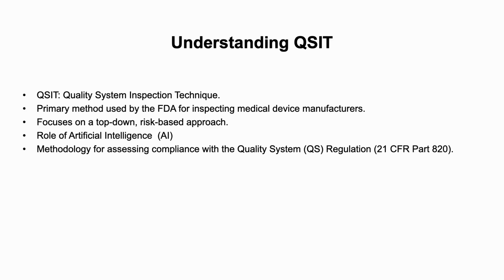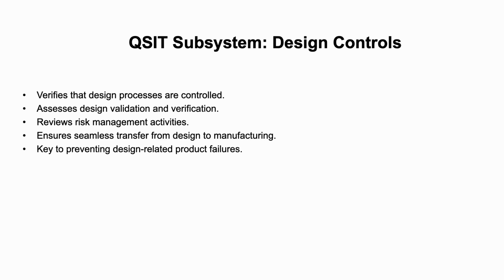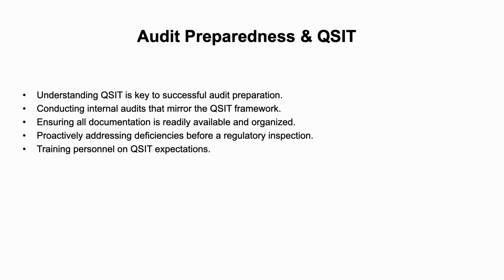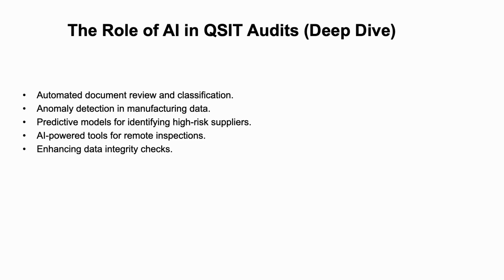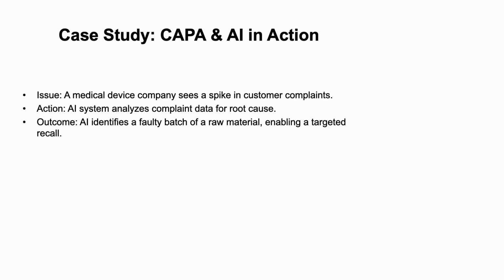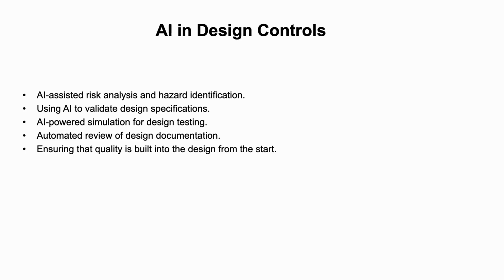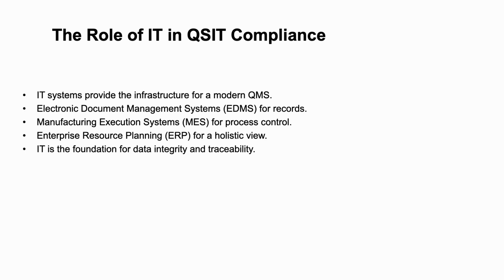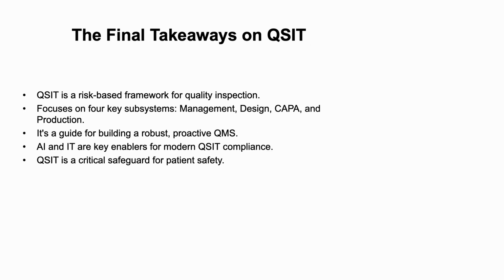11- Quality Systems Inspection System Technique (QSIT) and AI. Peivand Pirouzi, Ph.D.